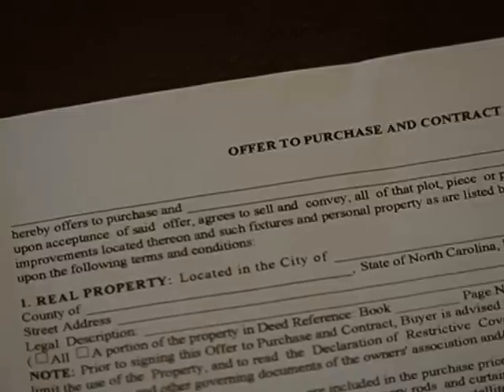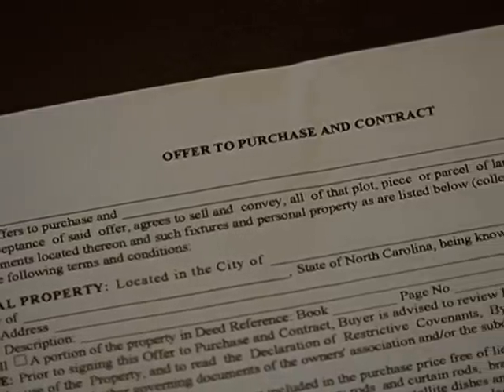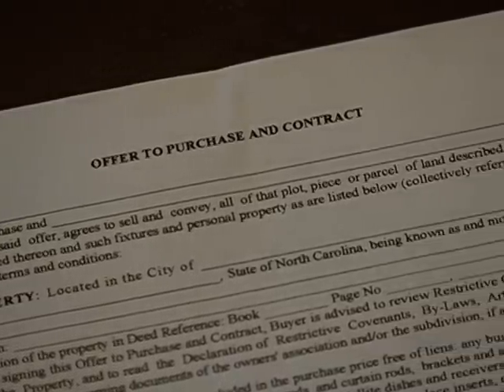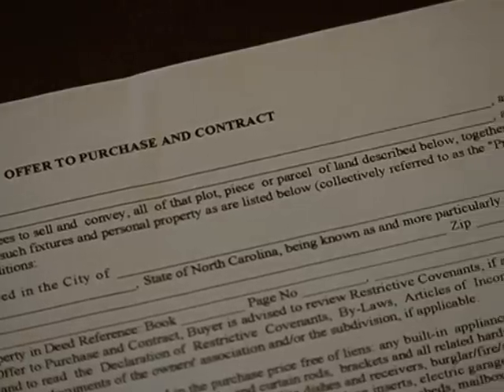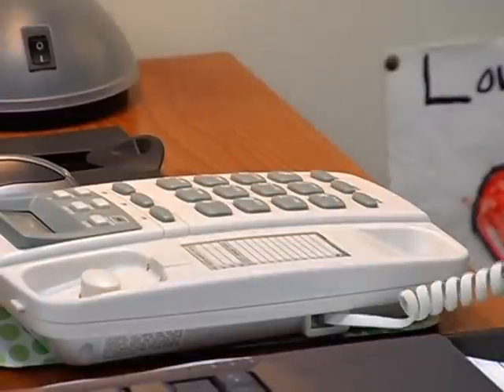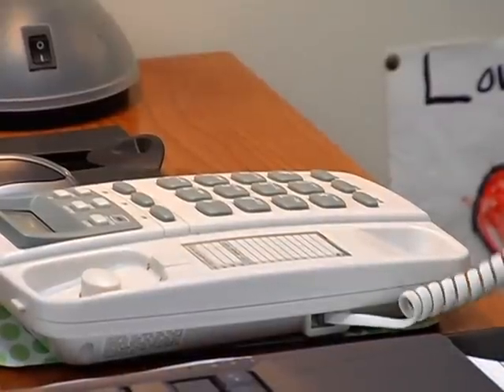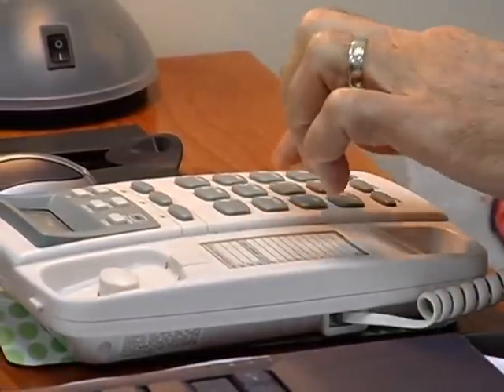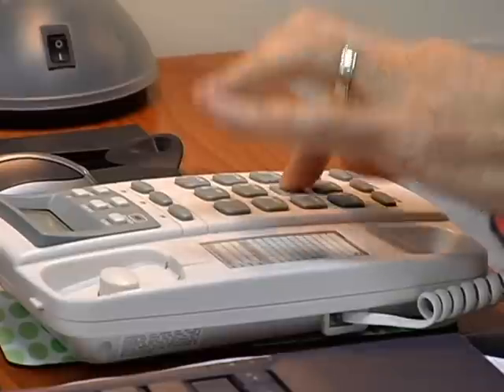How to Obtain a Mortgage : How Mortgage Loan Is Processed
A good lender will be attentive to the loan applicant. Learn how to obtain a mortgage in this free personal finance video from a loan officer and mortgage closing specialist.

Expert: Sherry Berrier
Bio: Sherry Berrier worked for major banks such as Bank of America for seven years as a loan officer specializing in mortgages. She is a mortgage closing specialist in closing loans.